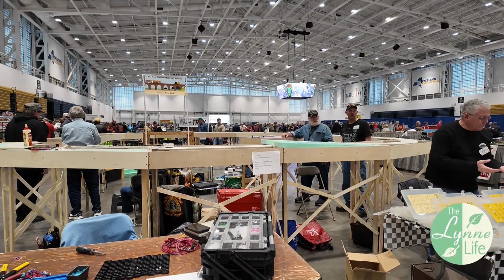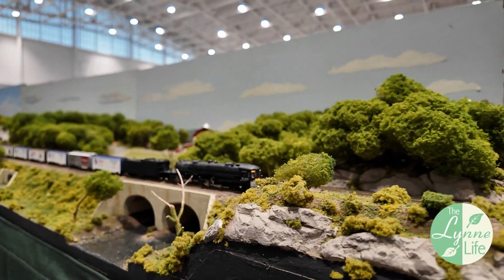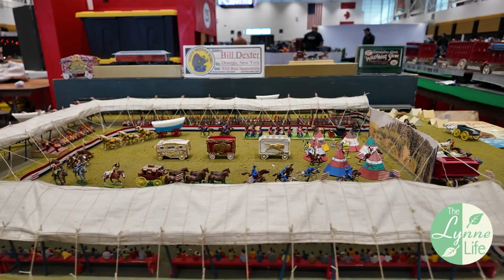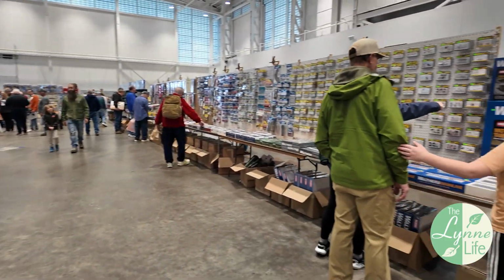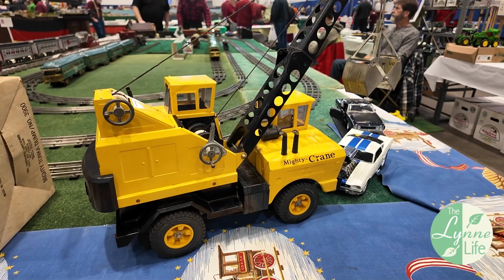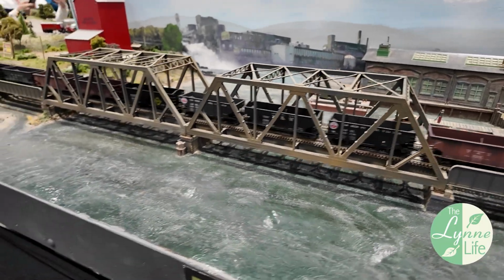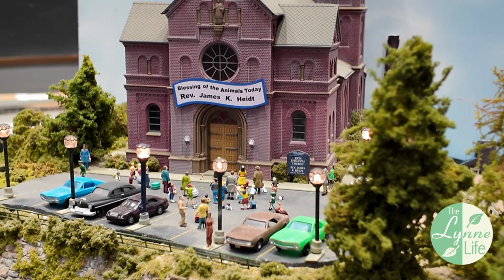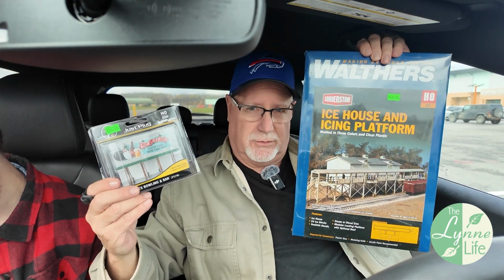Great New York State Model Train Fair- 2025.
I visit the 2025 Great New York State Model Train Fair in Syracuse. It's their 50th anniversary. This is a big model train show and it never disappoints.